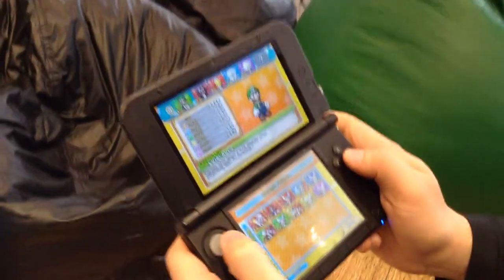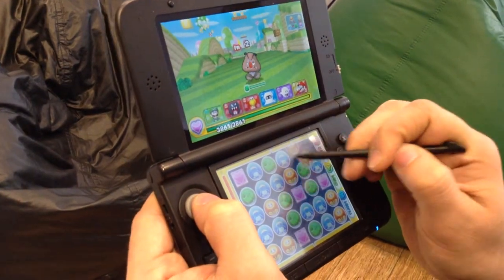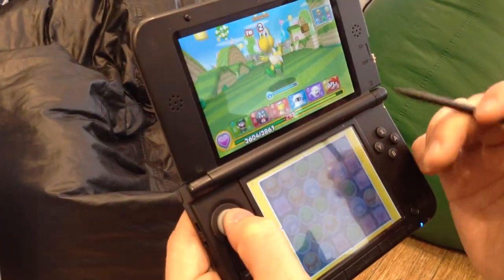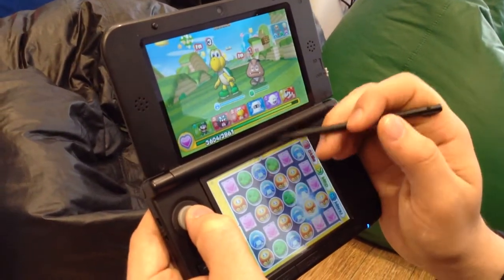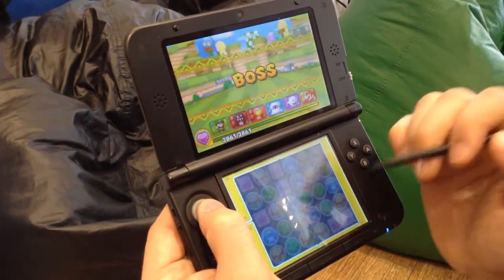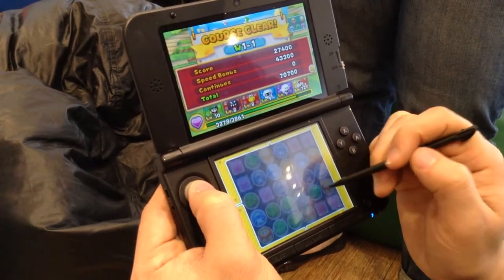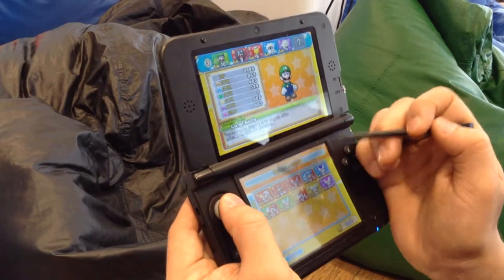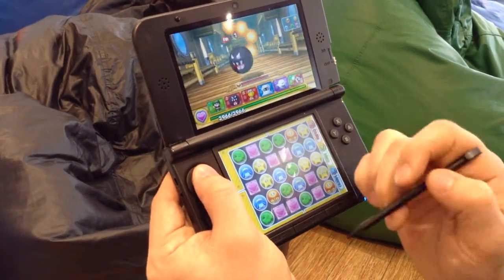How To Play Puzzle and Dragons at Nintendo World! Walkthrough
I had the pleasure of getting the chance to check out the all-new 3DS exclusive game, "Puzzle and Dragons Z + Puzzle and Dragons: Super Mario Edition."